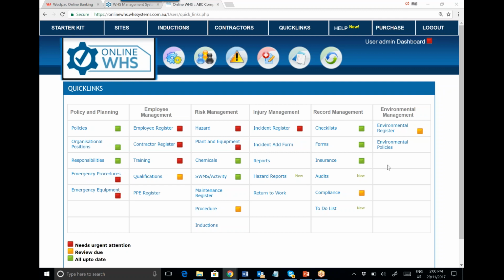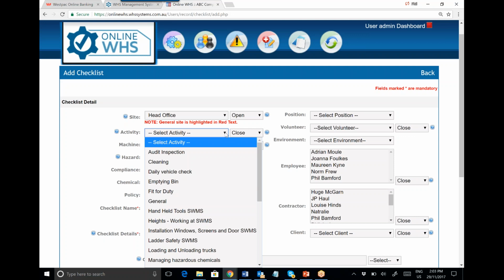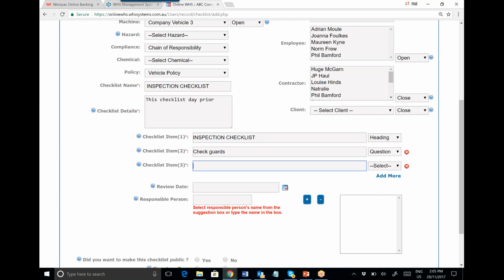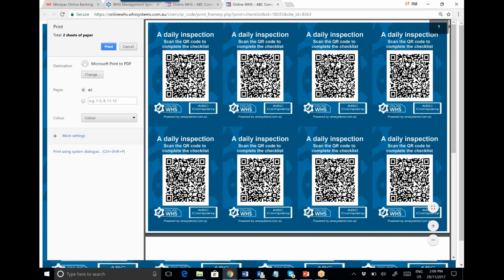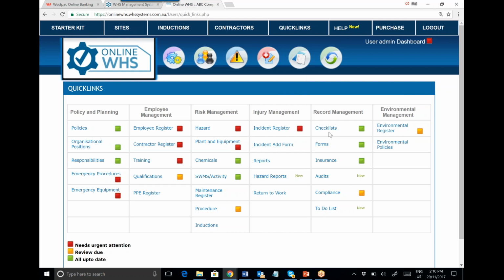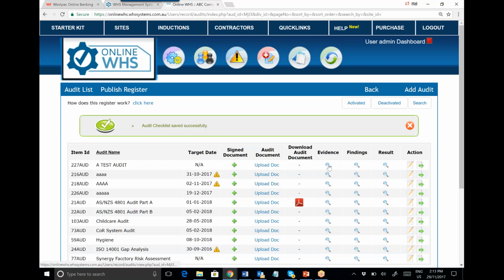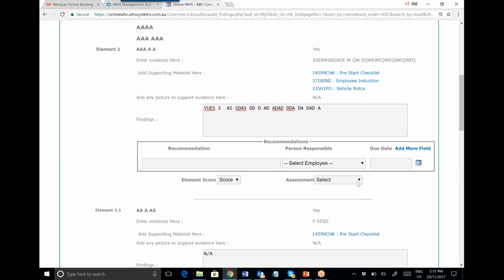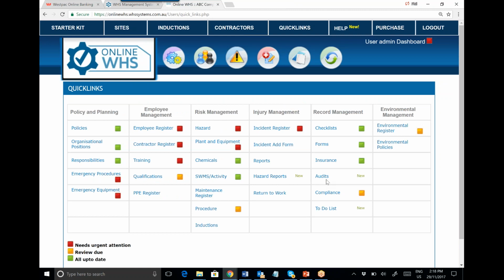How to use the Checklist and Audit Builders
This webinar describes how to use the checklist and audit builders in Online WHS